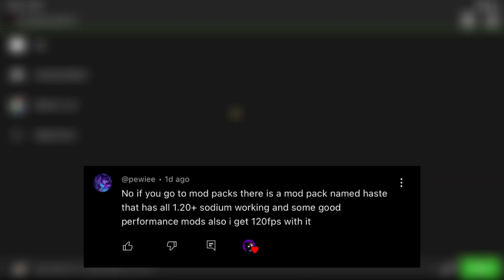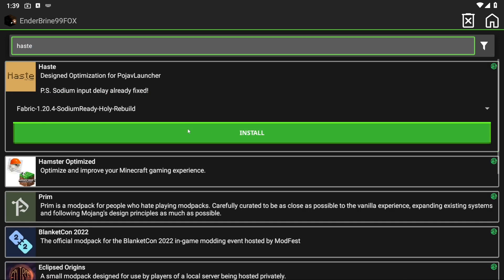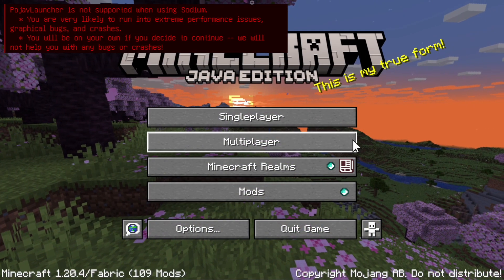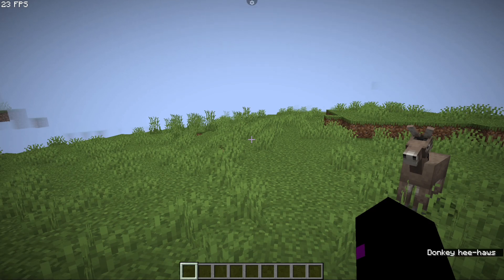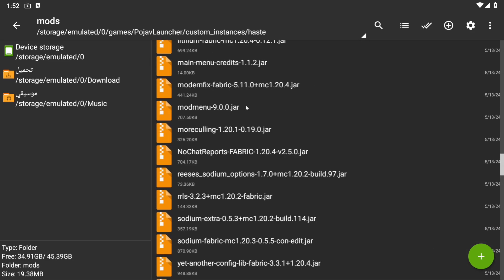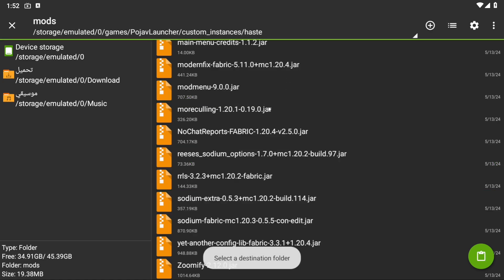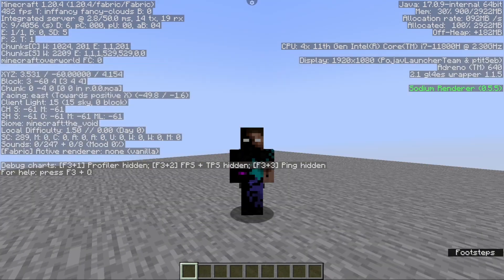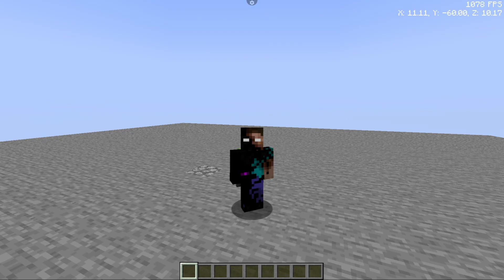Pojavlauncher: How to install sodium 1.20.4 for android and ios!!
Cerdit to @its_Piwee for telling me how to do it

My Maps:
Enderdragon Practice Map For Bedrock By EnderBrine99FOX:

0:00 intro
0:14 Suggest Settings
0:28 Android Installation
1:50 Ios
2:00 How to get the patched sodium
3:30 End